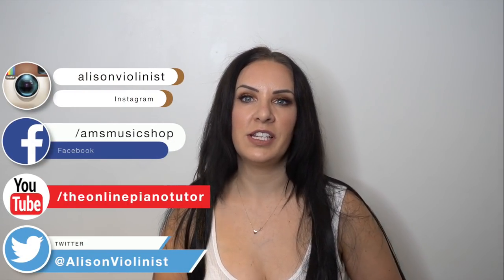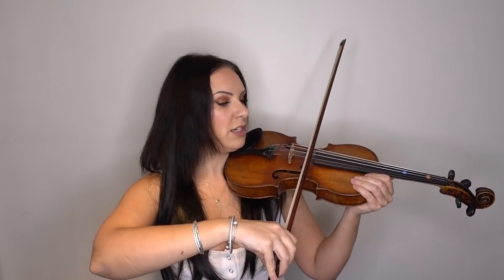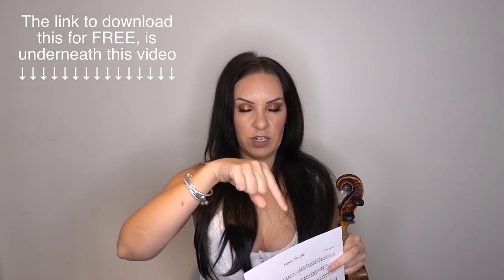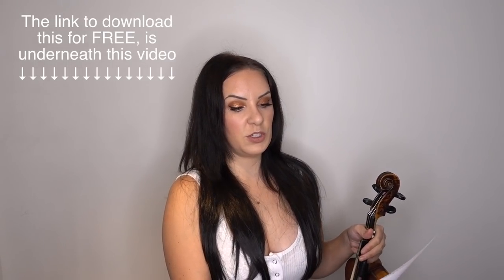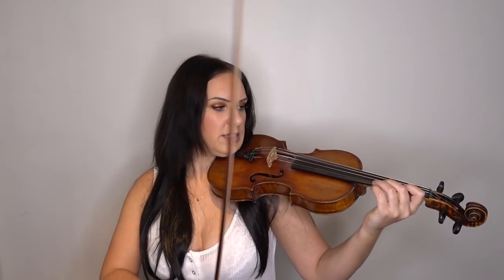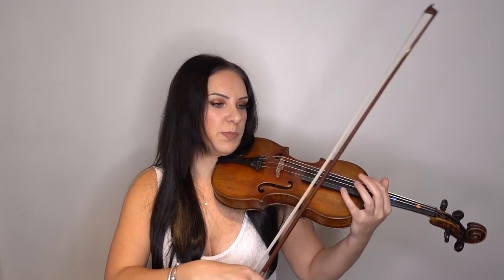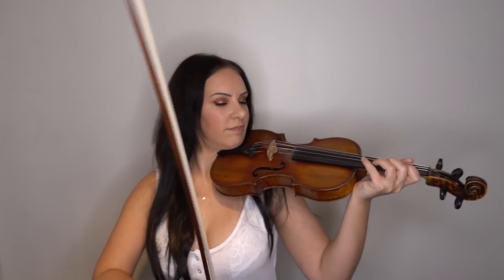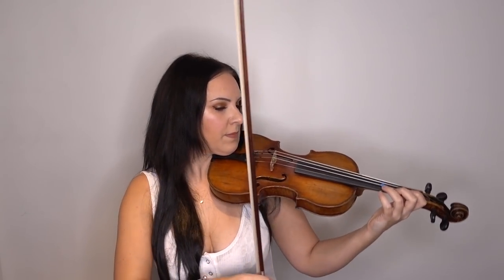Learn the VIOLIN ONLINE | Lesson 10/30 - Summary plus challenge!!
MATERIALS NEEDED FOR LESSON 10:
1. Your violin & bow.
2. Gypsy Firelight Sheet Music; Slow & Fast
3. Gypsy Firelight Sheet Music; Crazy Fast
4. Gypsy Firelight mp3 Backing Track; SLOW
5. Gypsy Firelight mp3 Backing Track; FAST
6. Gypsy Firelight mp3 Backing Track; CRAZY FAST
7. Song Book 1 (100% downloadable) you must complete before moving onto lessons 11-20
- Song Book 1 performances so you can hear how they sound

The 5 free Gypsy Firelight music sheets and mp3 piano backings are in the 'Lessons 1-10 Resources' folder. You can click on the 'START HERE' pdf which will tell you what you need and for which lesson, if you're unsure

WHAT TO DO NEXT?:
1. Work through Song Book 1 which contains 10 pieces that you use to practise what you have learned in lessons 1-10. This is a MUST before moving onto the next set of lessons
You can purchase the entire book series for a discount over the individual books
2. Move onto lessons 11-20 with the next set of books

HAVING TROUBLE TUNING YOUR VIOLIN?
This might help bubt if they are slipping a lot and you are having trouble tuning the violin, then you should get something better set up (see above).